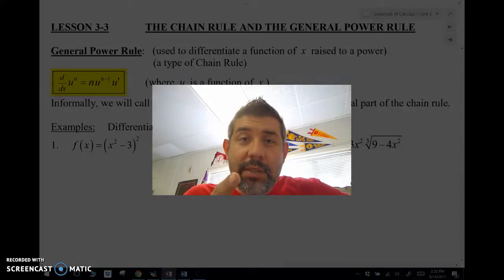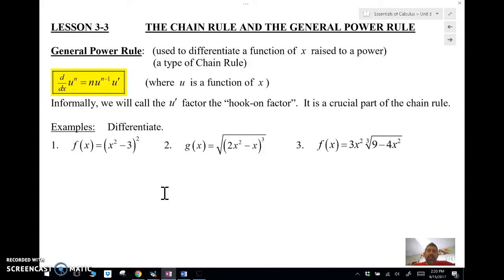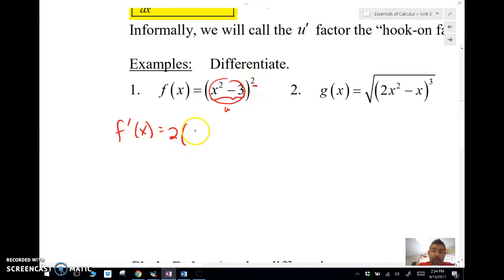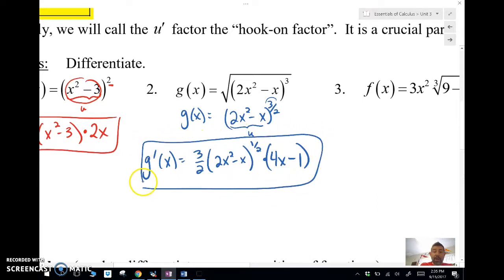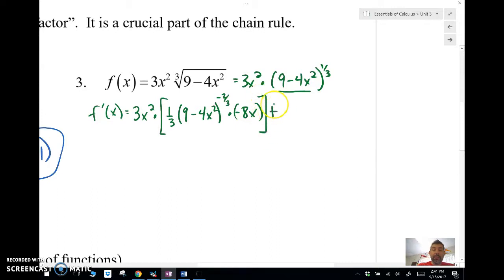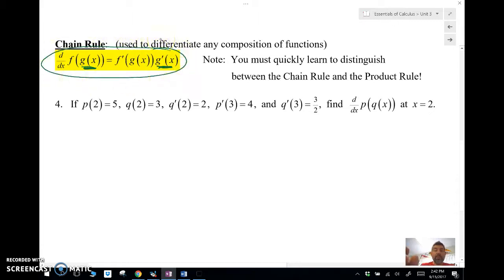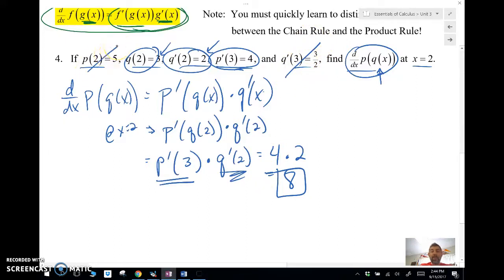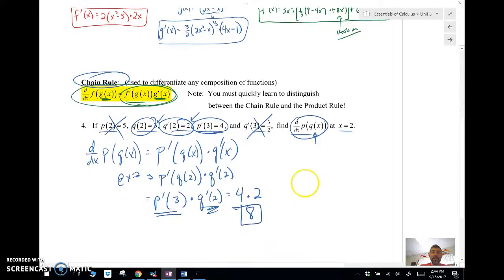AB Calculus 3-3: Chain Rule and General Power Rule